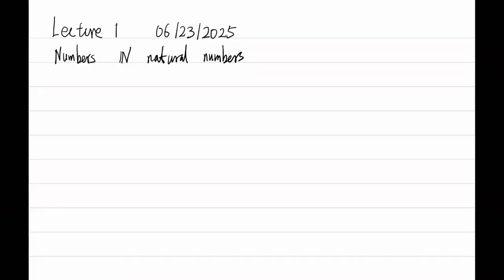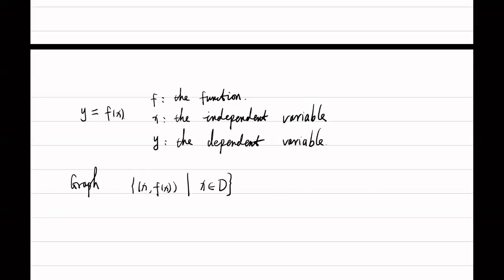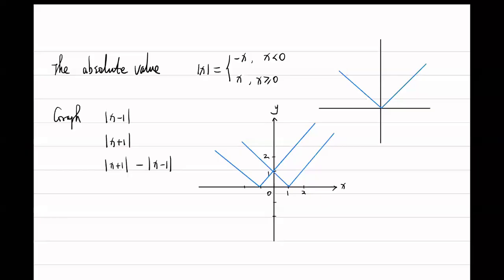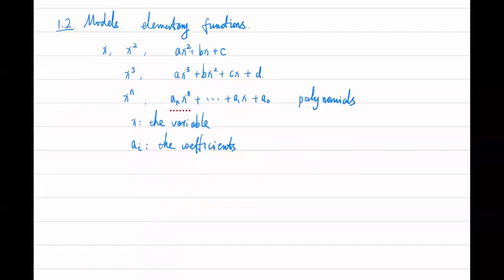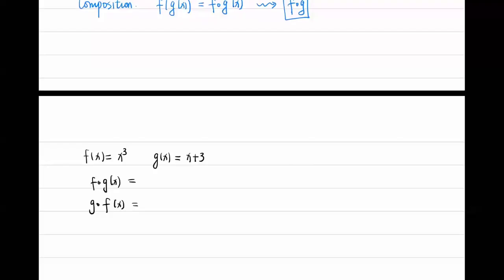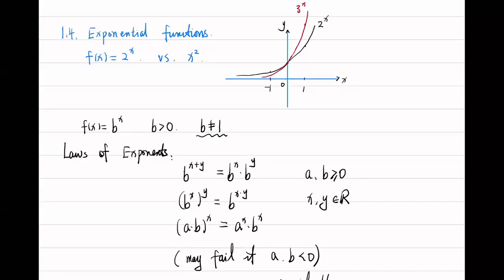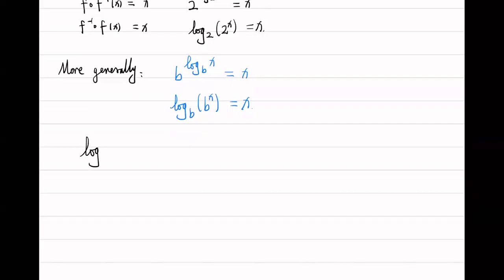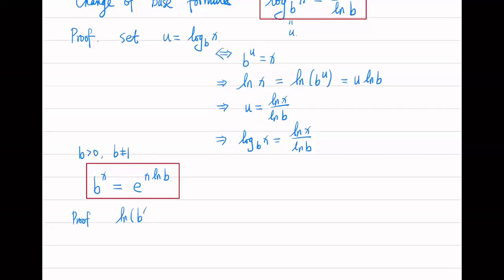Lecture 1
In this lecture we review the properties of various functions that will be needed for later lectures. In particular, we introduce the logarithm function as the inverse function of the exponential function and the Change of Base Formulas for logarithm functions and for exponential functions.